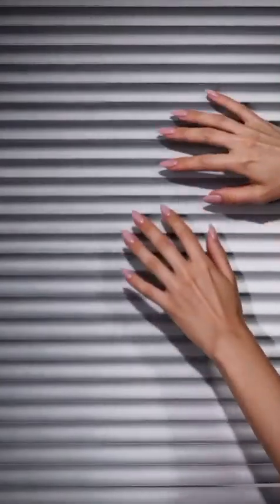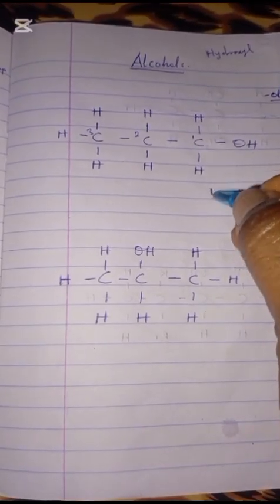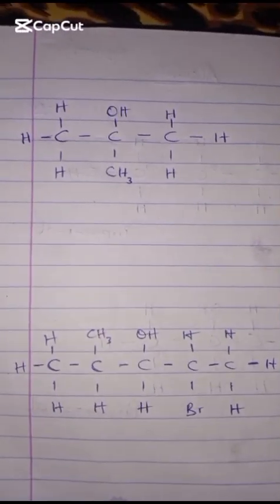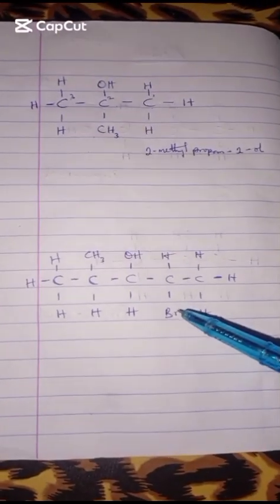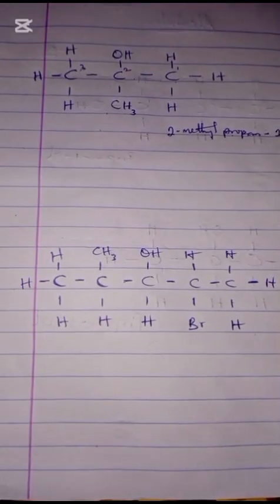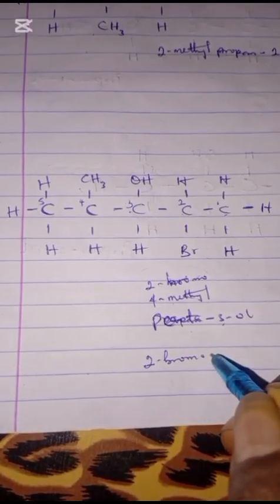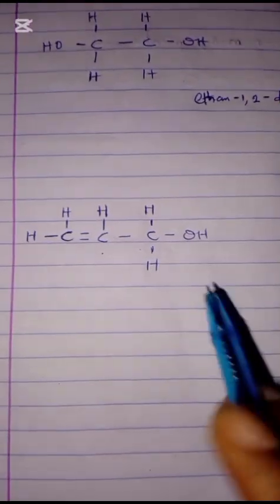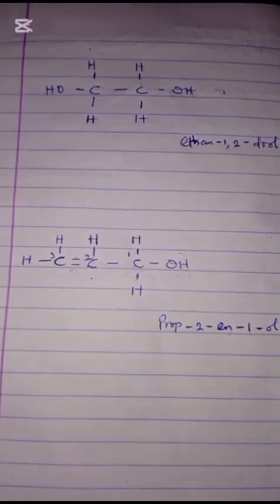IUPAC NAMING OF ALKANOLS (ALCOHOLS)